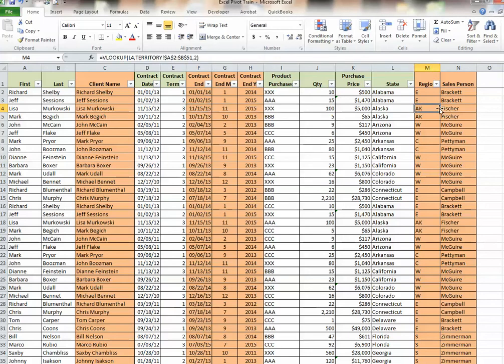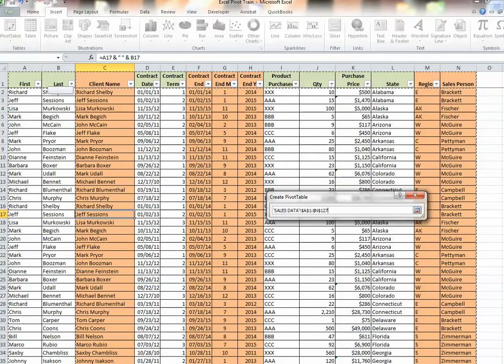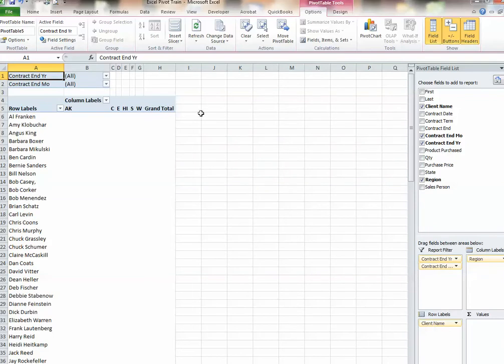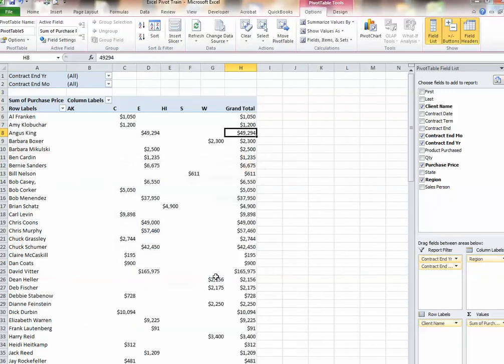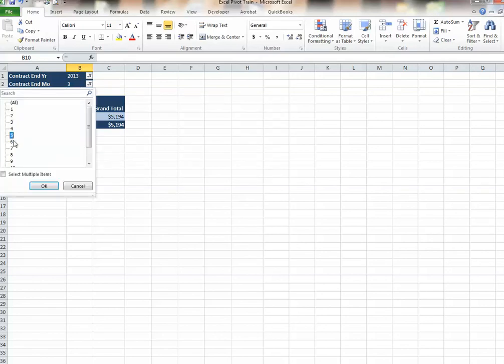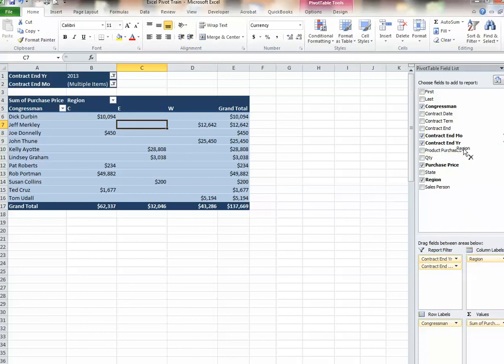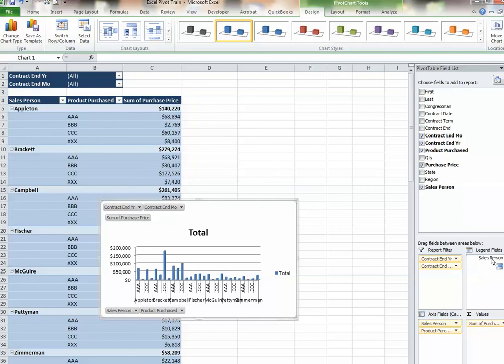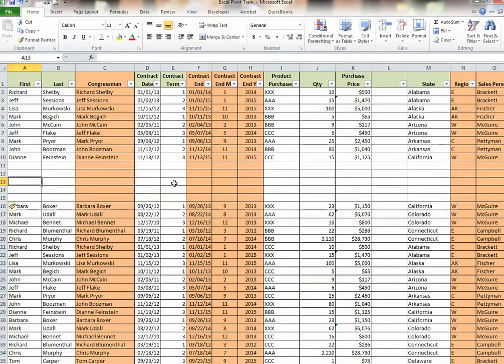Pivot Table 101 Southeastern Admin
Training from Southeastern Admin